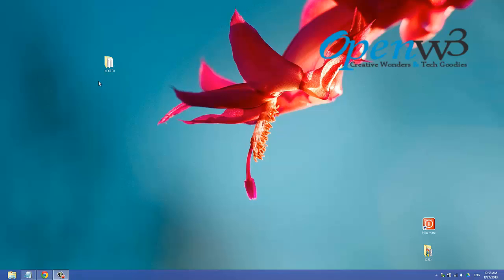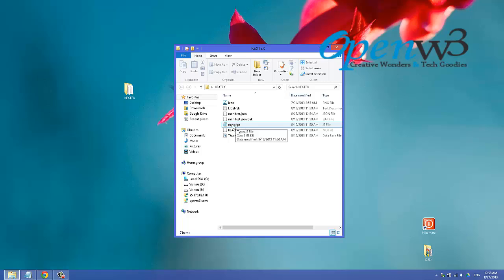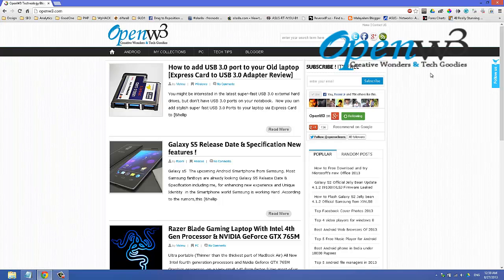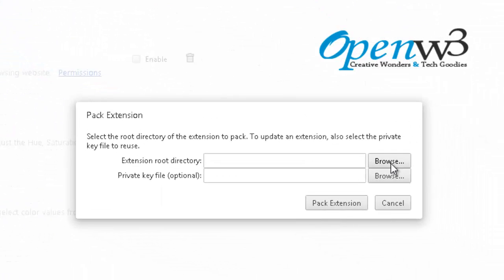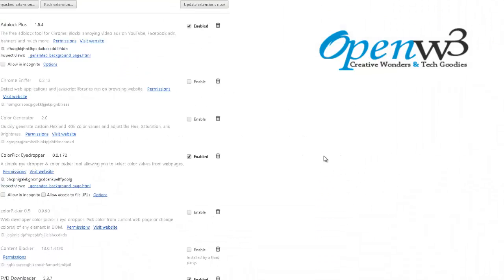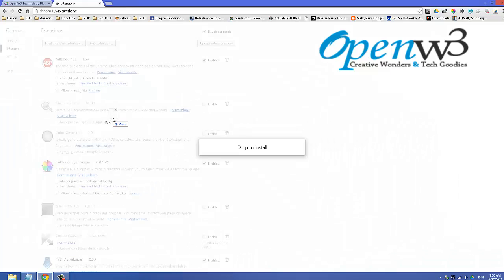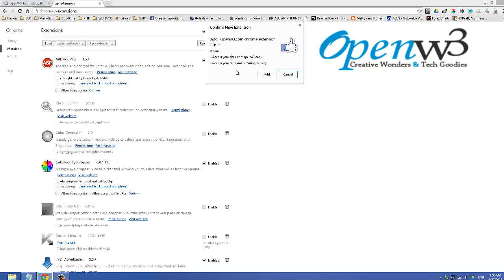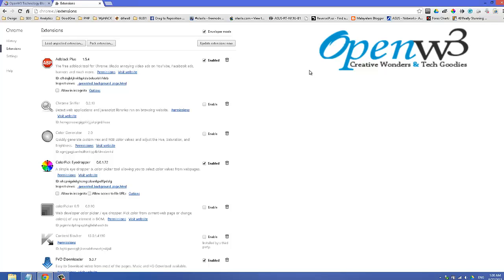How to create .CRX chrome extension file